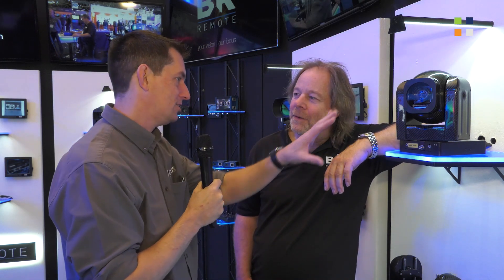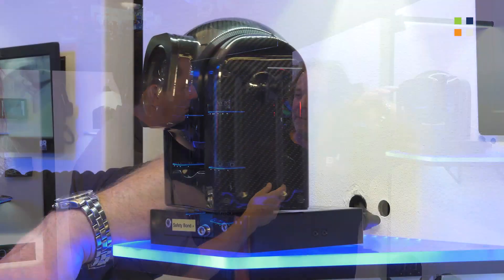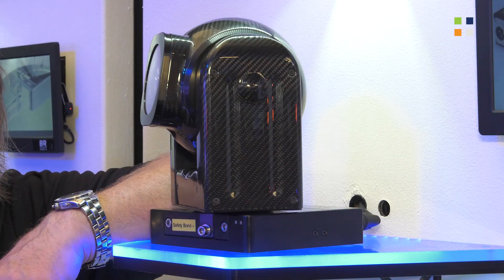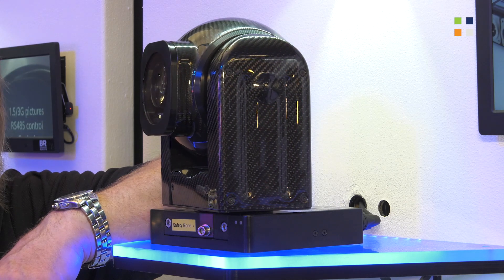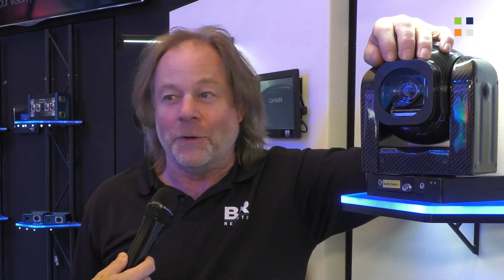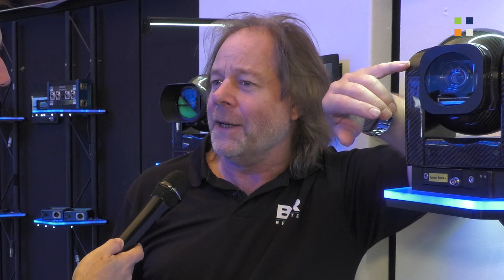CamBall 4Ki 50/60p 18x Zoom waterproof 12g SDI PTZ camera from BR Remote at IBC 2019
We see what's new at BR Remote. Direct from IBC 2019, Amsterdam